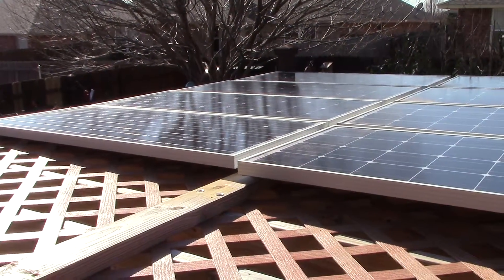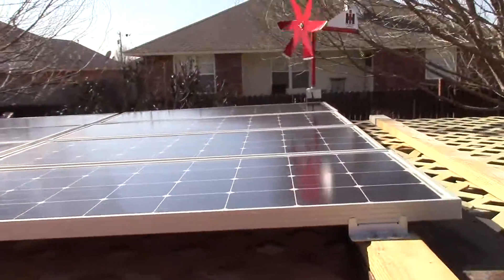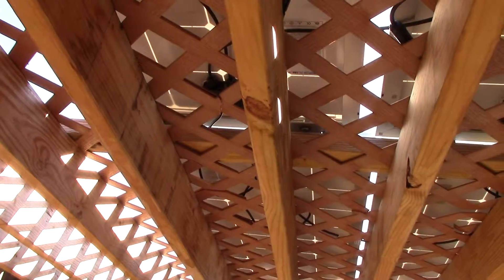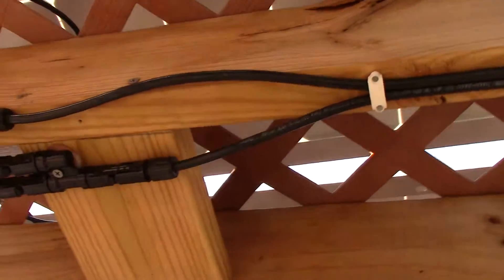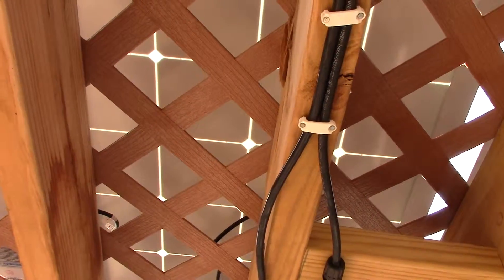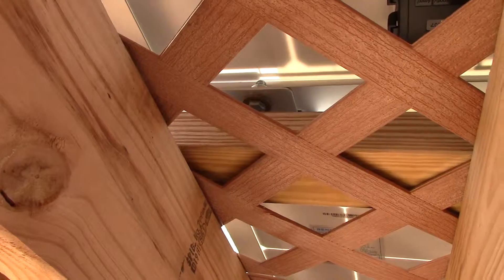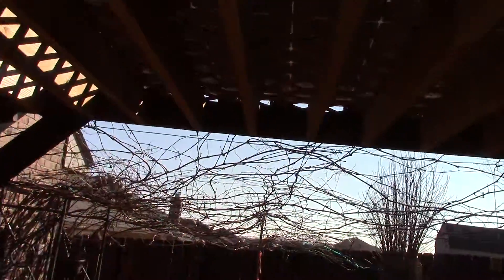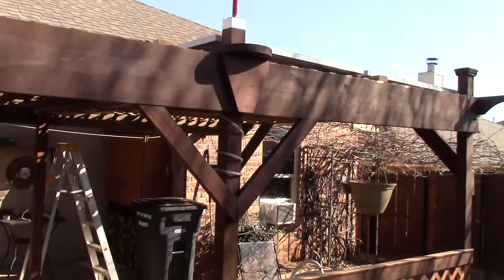800 watts in Renogy RNG-100D solar panels! Ready for two more!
Every time I add panels...it gets more exciting. I used to have two, then four, then six for a long time. I went to eight last month and liked it so much, gonna end up with 10!  Just wanted to show you all what I did rearranging the six I had, and the space I made for four more. My wiring may need some improvements. I am thinking running another feeder lines from the back to the garage where the Midnite Solar Kid is mounted.